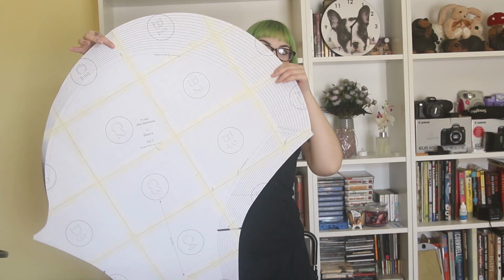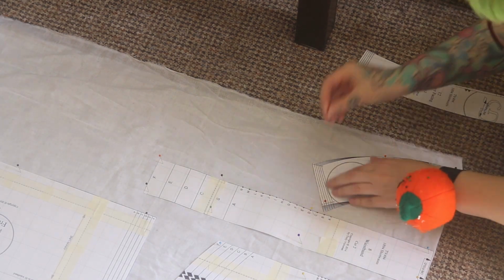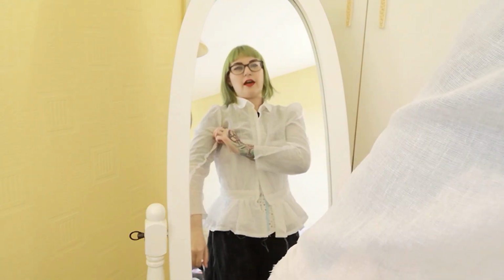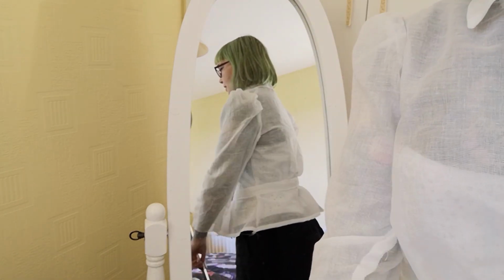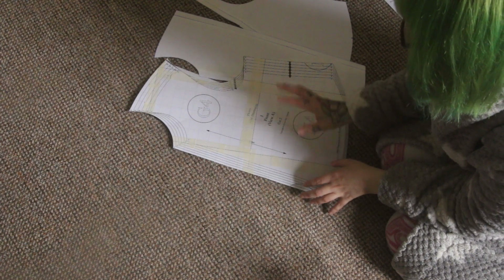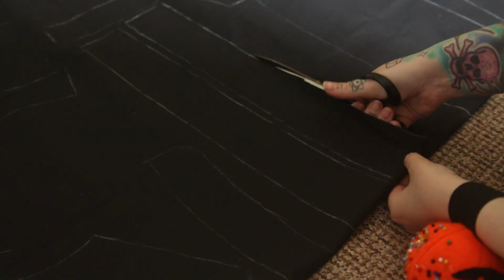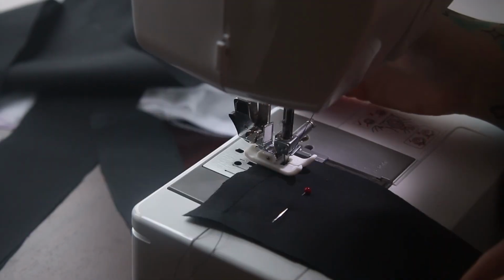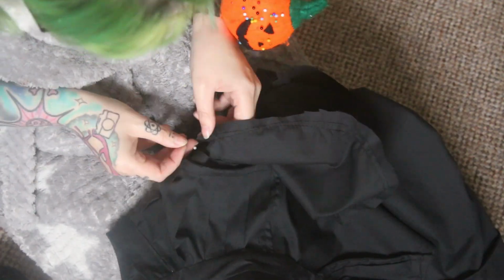Making an Alien inspired late Victorian shirtwaist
In this video I'll be making an 1890s shirtwaist, this is the third video in my series on making a Giger's Alien inspired late Victorian walking suite.

This sewing project ended up being one of the most complicated I've ever done. There were many mistakes and it ended up being a bit of a fail. It's still usable though and I may fix it at a later date.

Here s a bigger copy of the alien in the thumbnail for anyone who wants to see it :)